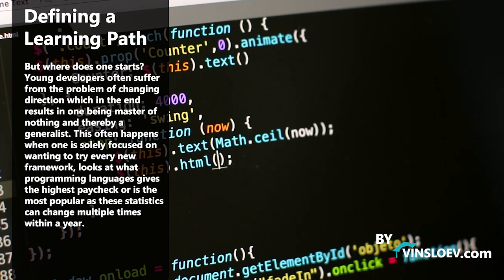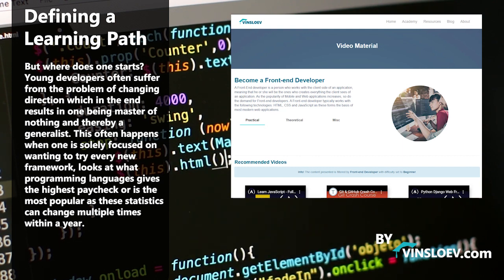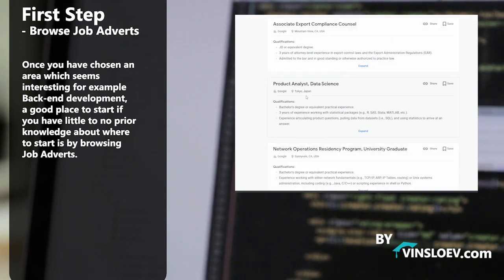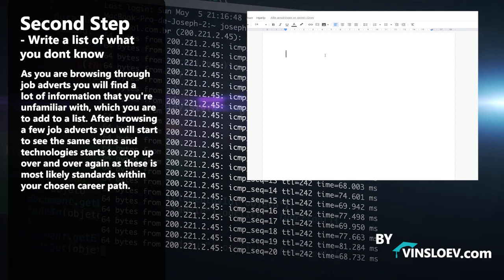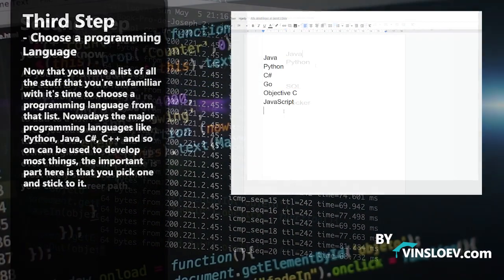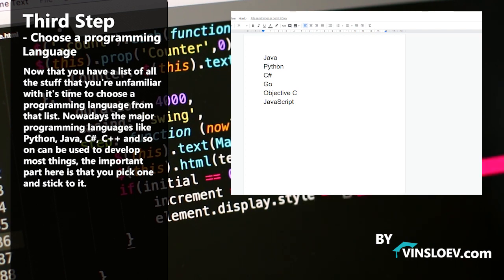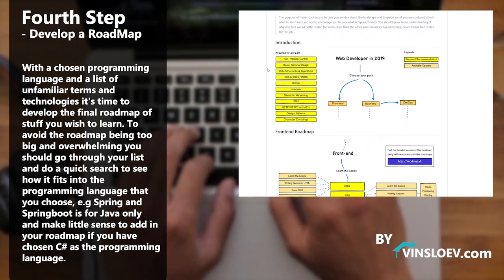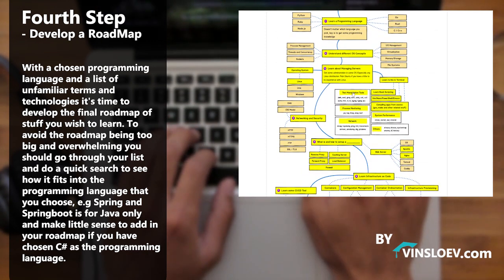How To Become A Software Developer in 2021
Learn how to become a software developer in less than 10 minutes.

As a Software Developer the road to success can be a long and complex path. This is especially true for Developers in their first years of learning which can find it hard to stick to a direct learning path as the amount of topics one can learn can seem very overwhelming as new Frameworks and programming languages is being introduced on a monthly basis. But what one most understand is that becoming a Software developer is very different from a formal education, where one can rely on what is being taught at a college or university as the one and only secure path to success. But with Software development the real success comes from what is being learned outside of the classroom as most of the knowledge comes from self-teaching and endless hours of practicing ones skills.

Defining A Learning Path

But where does one starts? Young developers often suffer from the problem of changing direction which in the end results in one being master of nothing and thereby a generalist. This often happens when one is solely focused on wanting to try every new framework, looks at what programming languages gives the highest paycheck or is the most popular as these statistics can change multiple times within a year.

It's therefore important before one starts learning to have a clear path which is built up around the type of career one is most interested in. Nowadays these can be divided into the following popular career paths:

Front-end Developer

Back-end Developer

Data Scientist

Computer Scientist

Each of the above career paths has a different focus and it's therefore important that one understands the differences between them. Once a path has been chosen based on a particular interrest or personal goals, it's time to lay down the exact steps that will lead to success within the chosen area.

- First Step (Browse Job Adverts)

Once you have chosen an area which seems interesting for example Back-end development, a good place to start if you have little to no prior knowledge about where to start is by browsing Job Adverts. The Job adverts you will be looking for most likely have the career path in the Title e.g Java Back-end Developer. When browsing job adverts you will get a quick overview of what particular skills is in demand within your area or country and within companies you might wish to work at one day. But most importantly you will have to focus on the requirements of the job as the list of requirements often consists of a lot of terms and technologies, that is to be used in the second step.

- Second Step (Write a list of what you don't know)

As you are browsing through job adverts you will find a lot of information that you're unfamiliar with, which you are to add to a list. After browsing a few job adverts you will start to see the same terms and technologies starts to crop up over and over again as these is most likely standards within your chosen career path.

- Third Step (Choose a programming Language)

Now that you have a list of all the stuff that you're unfamiliar with it's time to choose a programming language from that list. Nowadays the major programming languages like Python, Java, C#, C++ and so on can be used to develop most things, the important part here is that you pick one and stick to that one as it is often here most people fall into the trap of being the master of nothing. One should first start to learn a new programming language once the main language has been fully understood as this will also help speed up the process of learning a second language.

- Fourth Step (Develop a RoadMap)

With a chosen programming language and a list of unfamiliar terms and technologies it's time to develop the final roadmap of stuff you wish to learn. To avoid the roadmap being too big and overwhelming you should go through your list and do a quick search to see how it fits into the programming language that you choose, e.g Spring and Springboot is for Java only and make little sense to add in your roadmap if you have chosen C# as the programming language. By removing topics that is irrelevant to your chosen language you should have a nice list of relevant topics that you which to add to your roadmap. To build the final roadmap and see the terms and technologies on your list in a bigger picture you should try visit the following where you will quickly discover that most stuff on your list fit within one of the categories listed in their general roadmap for Backend developers, Frontend developers and DevOps.

- Fifth Step (Find resources)